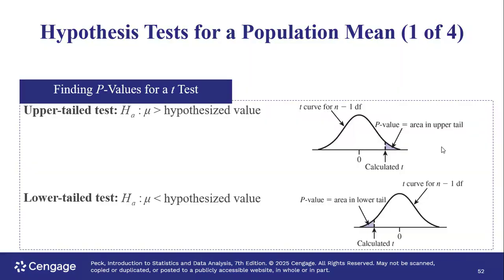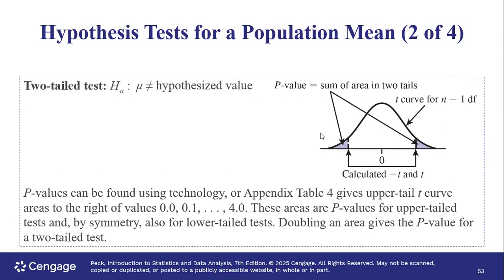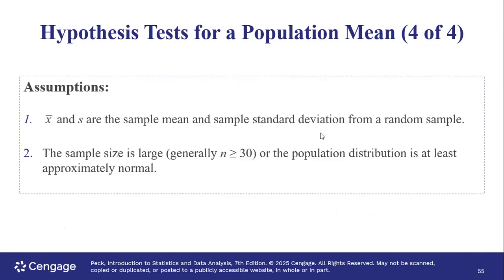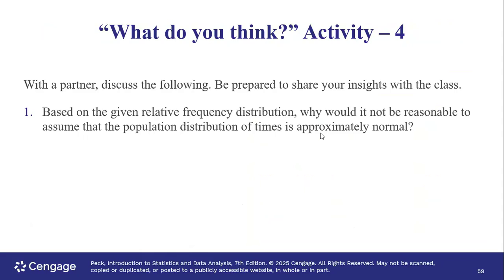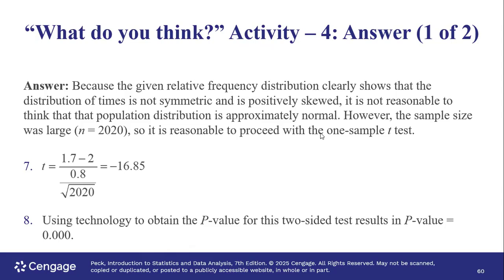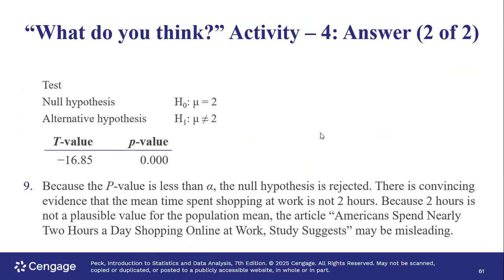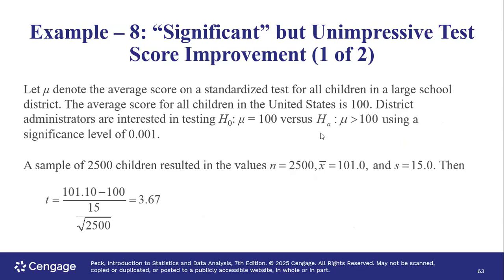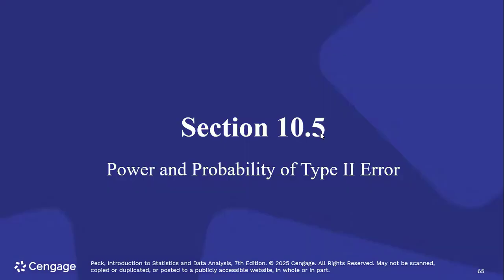what is hypothesistestingwithonesample